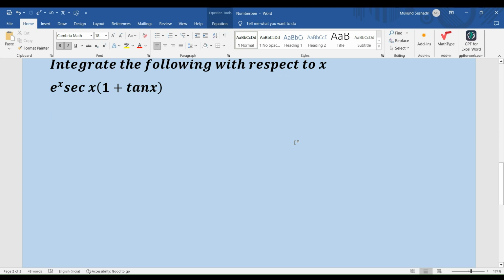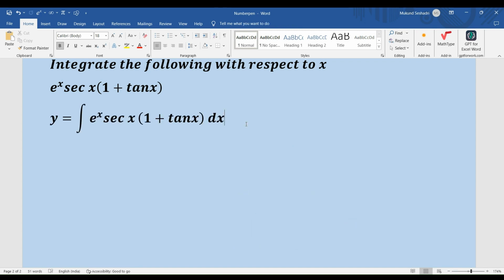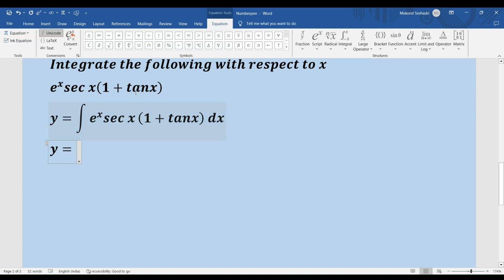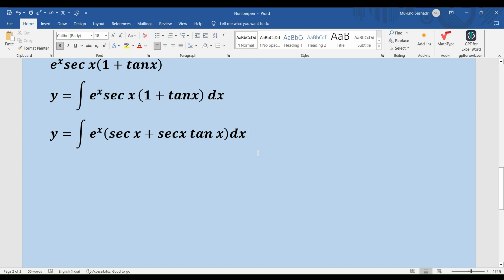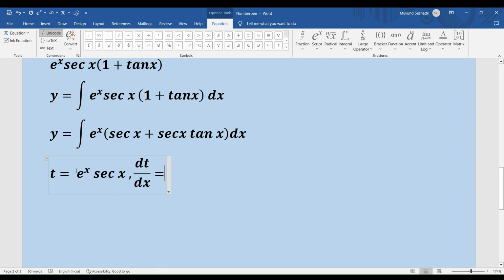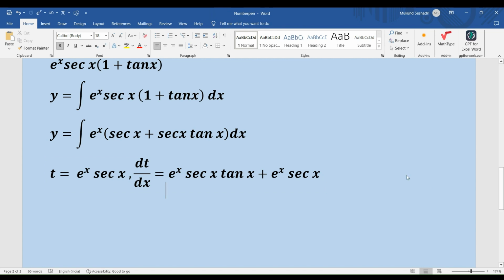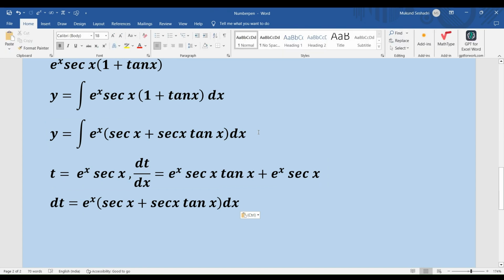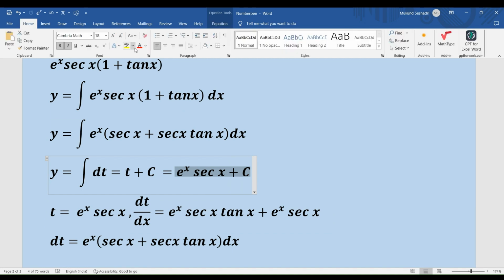290.Exercise 11.9 Problem 3:TamilNadu Samacheer Kalvi Class XI#integralcalculus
In this video, we will discuss a problem where we will be applying Integral by substitution.

The function is of the type eˣ (f(x) + f'(x))

∫ eˣ (f(x) + f'(x)) dx = eˣ f(x)

link to the 1st problem of this type